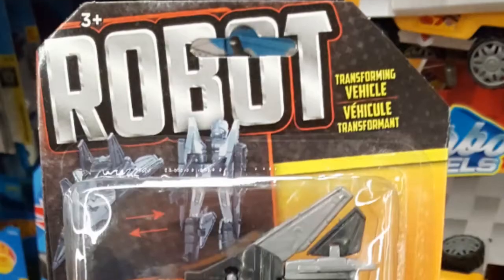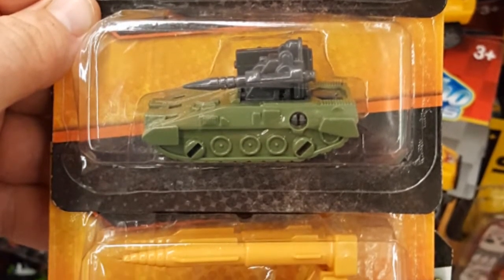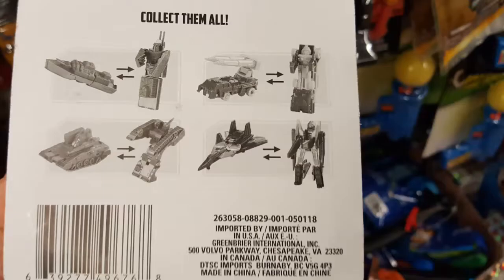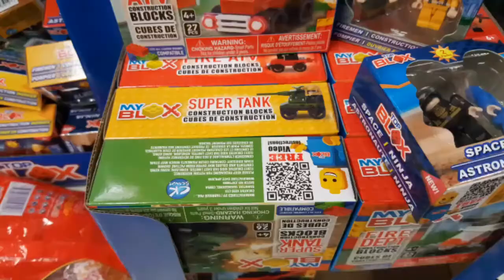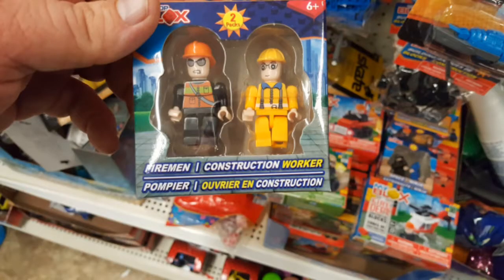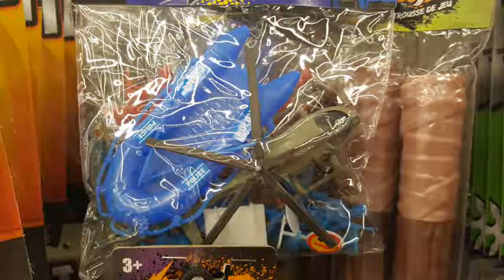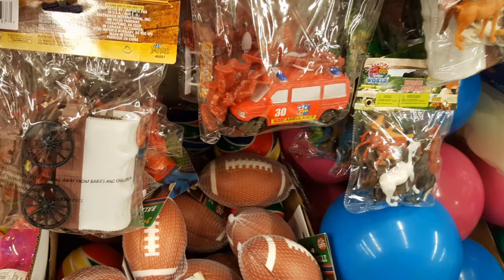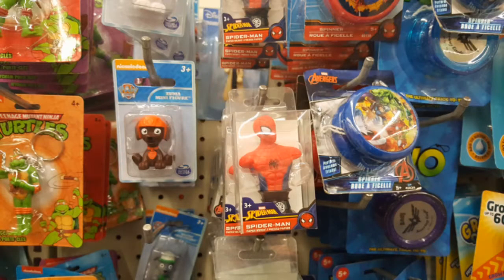Dollar Tree: Knock Offs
knock off transformers and legos at from my local dollar tree